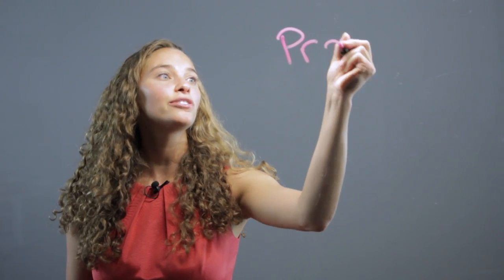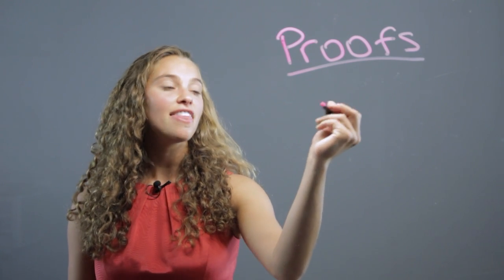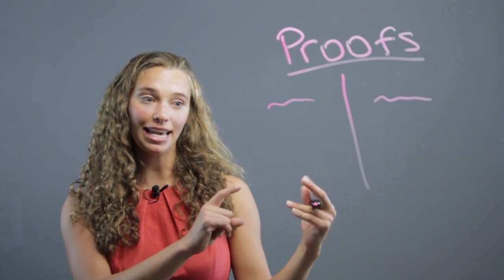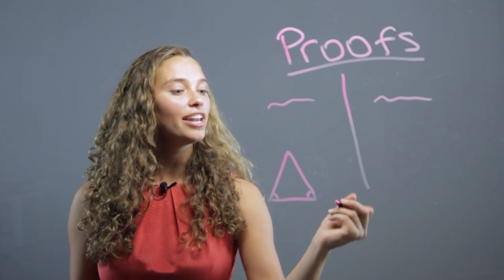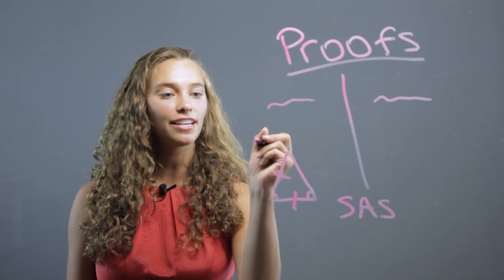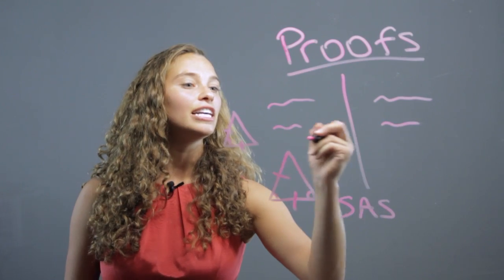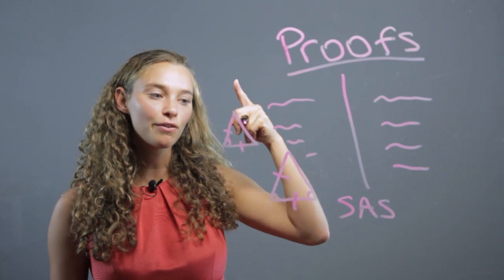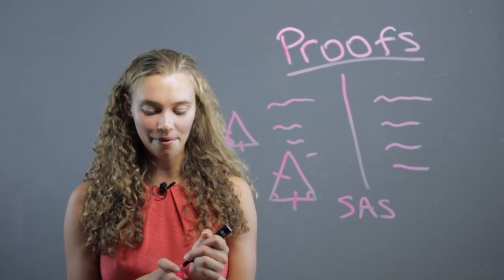How to Solve High School Geometry Problems : Math Concepts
Solving high school geometry problems requires you to use a different part of your brain than you would in something like algebra. Solve high school geometry problems with help from a professional private tutor in this free video clip.